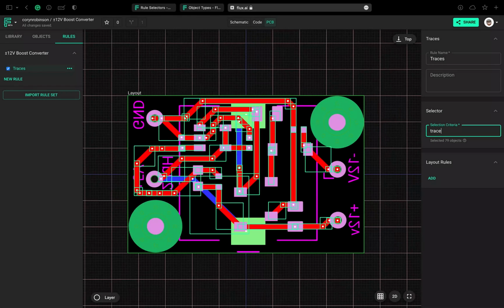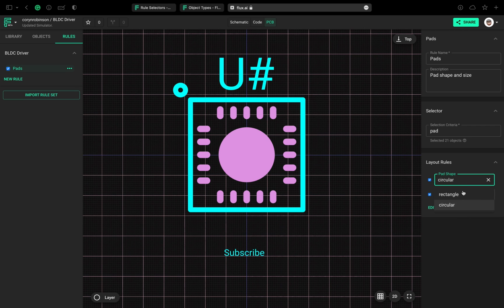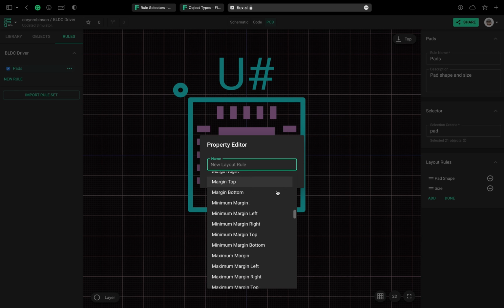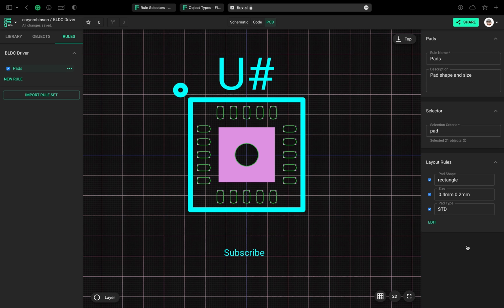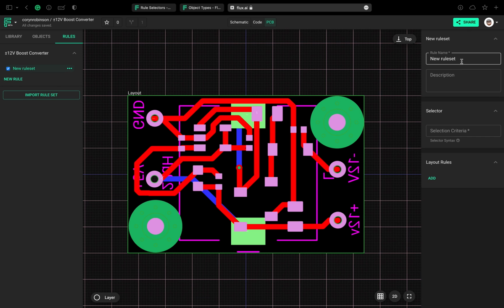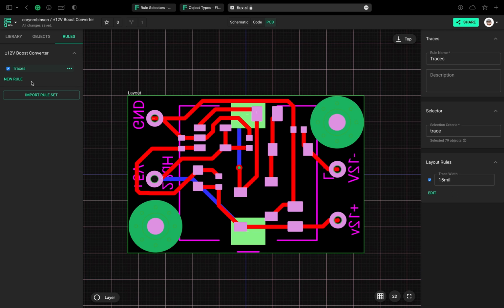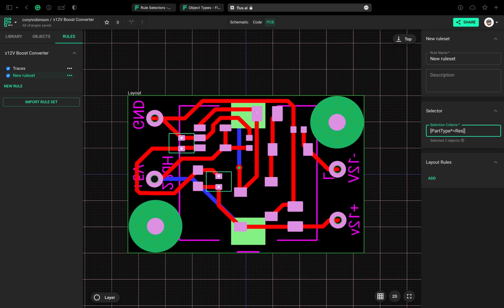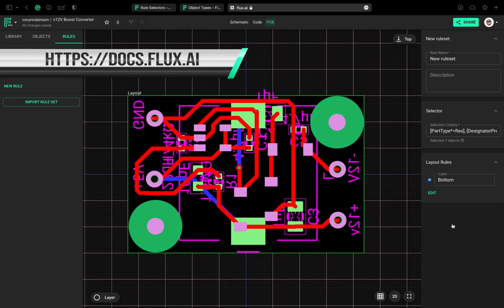PCB Layout Rules in Flux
In this Flux tutorial, I go over a few ways to add PCB rules and how they work. Layout rules are a powerful way to control multiple elements on the PCB, such as trace width, pad dimensions, and layer control.

Follow for more great content every week.